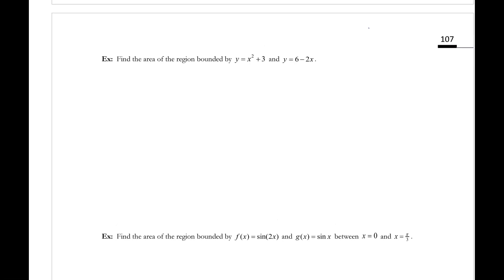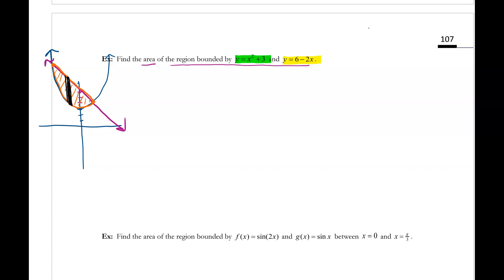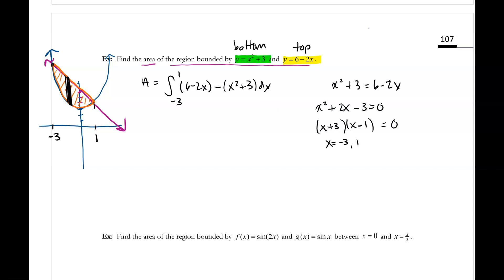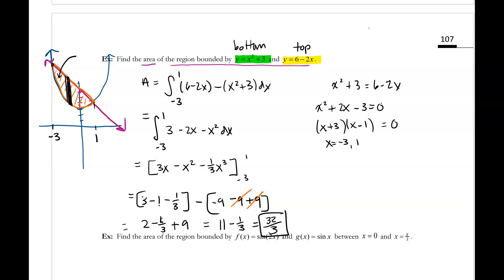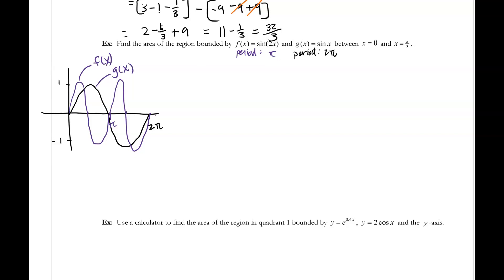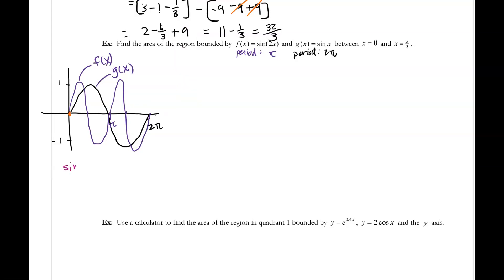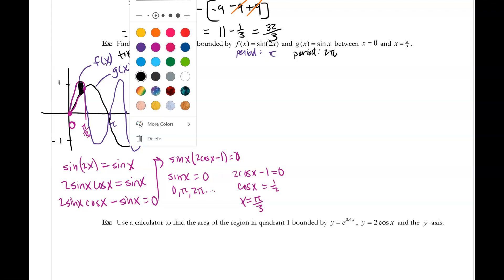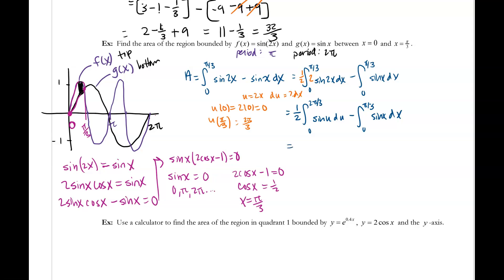8.1 examples 1 and 2